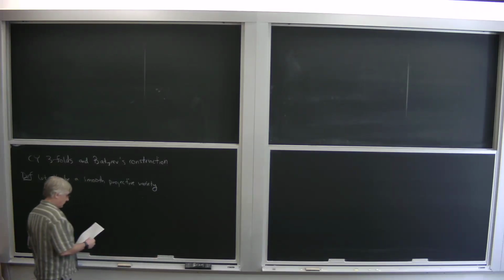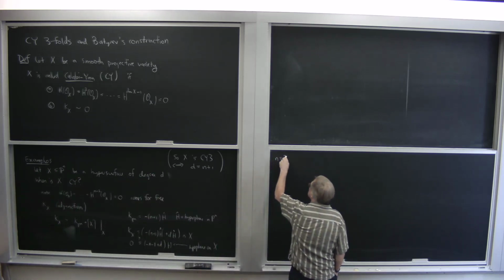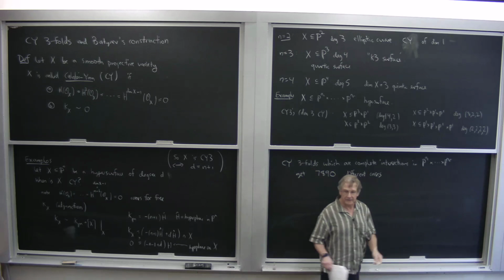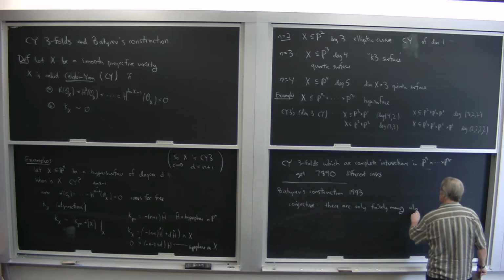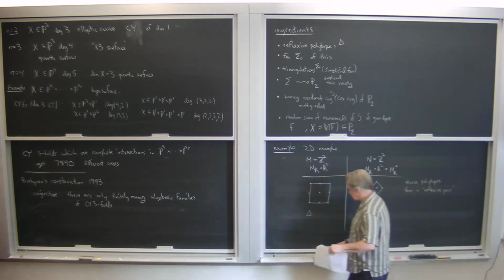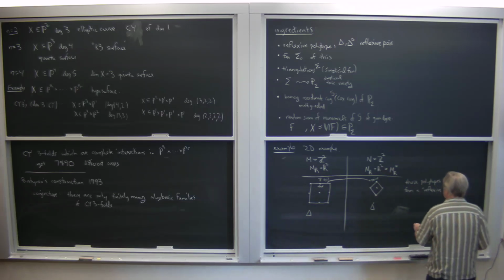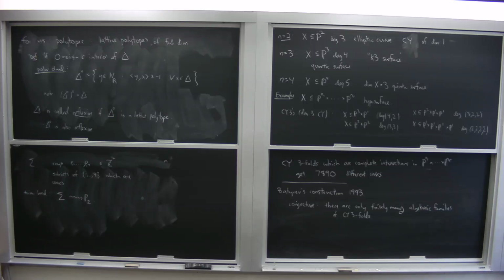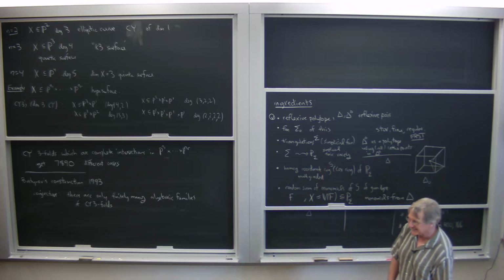Batyrev's construction of Calabi-Yau 3-folds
Speaker: Michael Stillman, Cornell University
Tuesday, April 29th, 2025